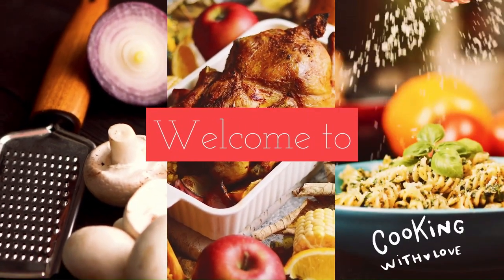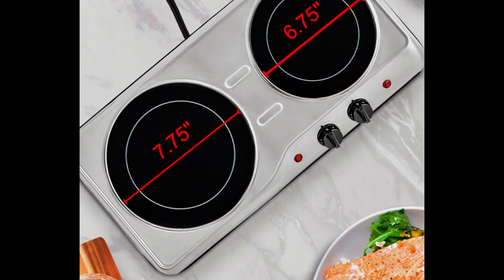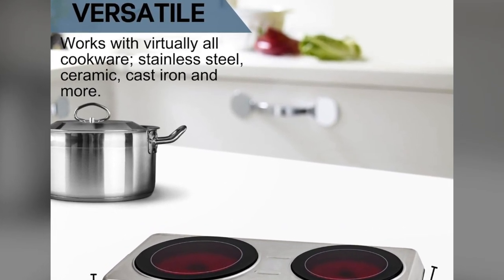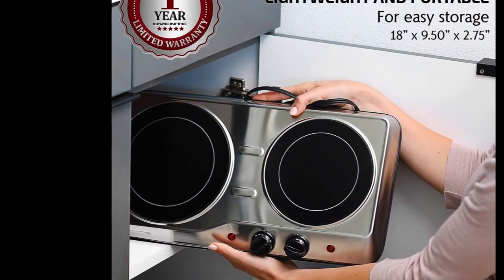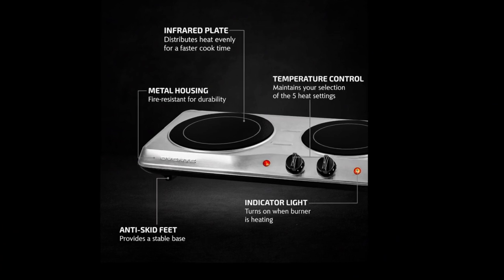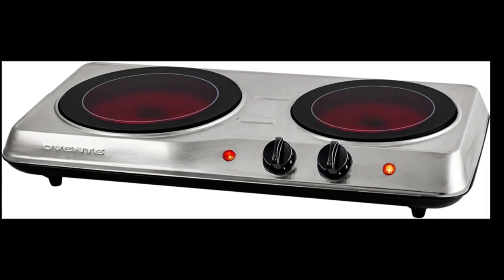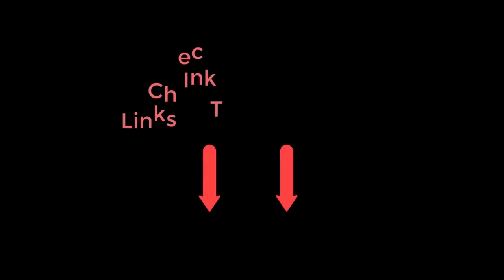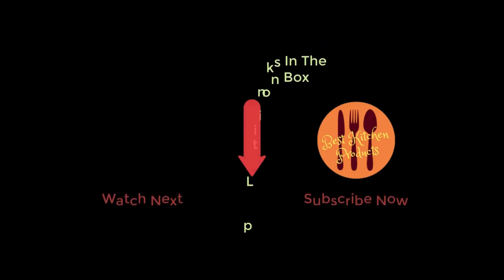Ovente Electric Cooktop | 2024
What's better than one burner? TWO burners! The Ovente Electric cooktop is the perfect addition to your kitchen for extra cooking space. Whether you're a mom who loves to cook or a camper who needs an extra burner, this infrared burner is sure to come in handy. It heats up quickly and cooks evenly, so you can cook all your favorite dishes. Don't wait any longer - add the Ovente Electric Double Infrared Burner cooktop to your camping today!
~ Product Link ~ Here are The Links to Buy